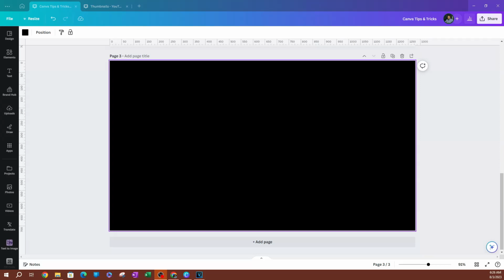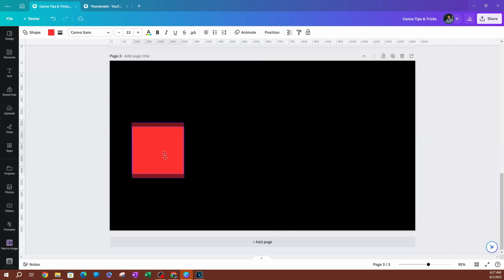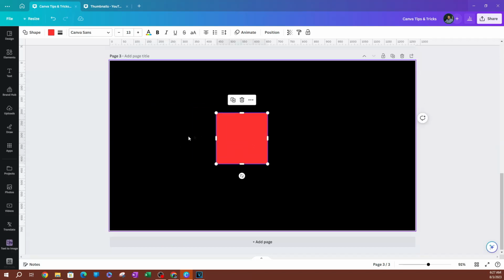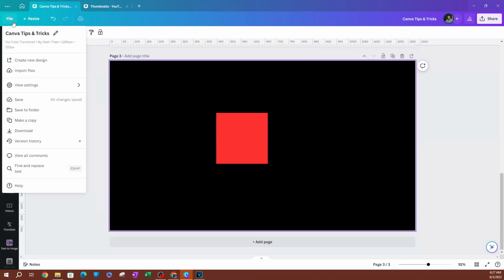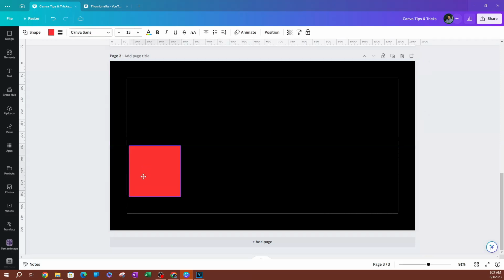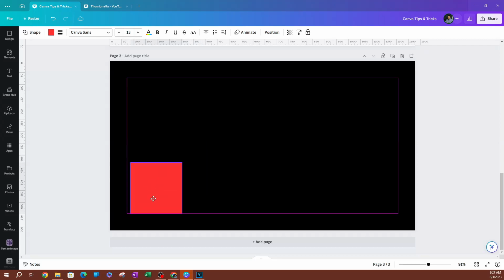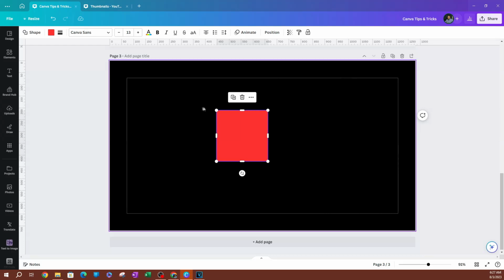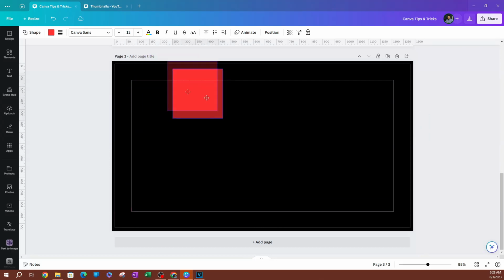How to Display Margins in Canva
How to Display Margins in Canva - Canva Tutorials